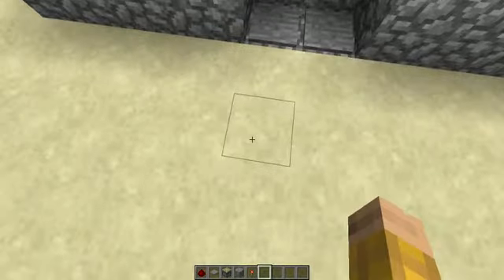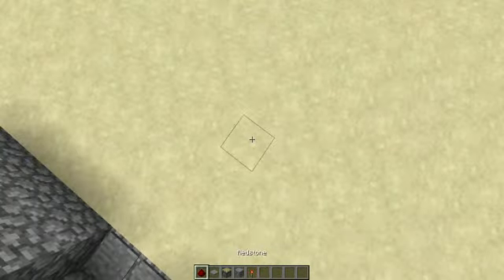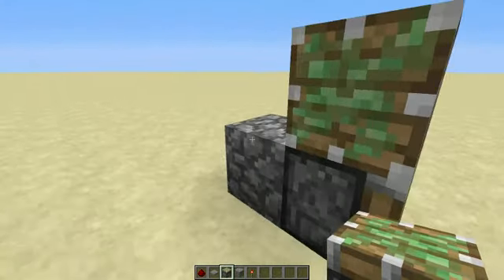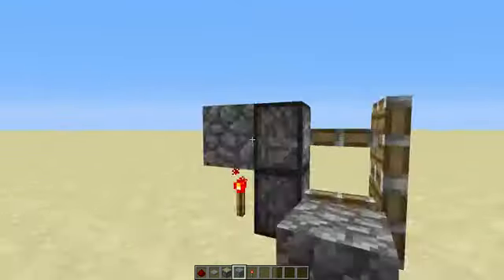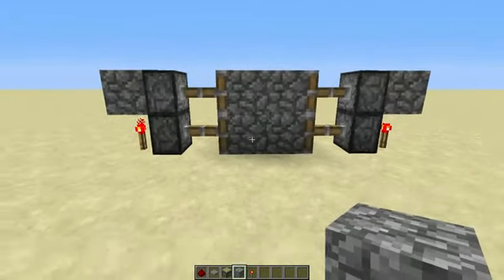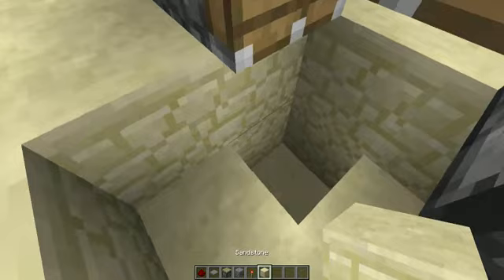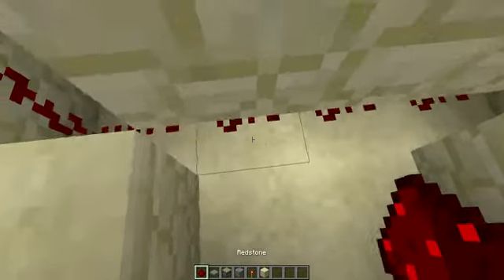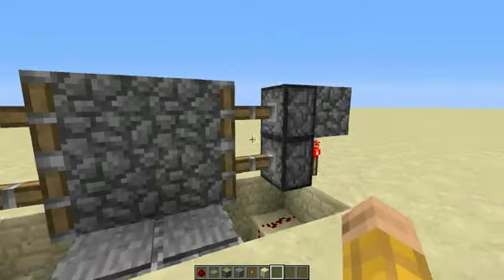Minecraft l Sticky Piston Door Tutorial -Easy [1.6.2, Works for Xbox]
New tutorial series, subb, favorite, and like for more minecraft tutorials.
Recorded using Fraps
Sorry for some lagyness
PS: Works for Xbox 360 also